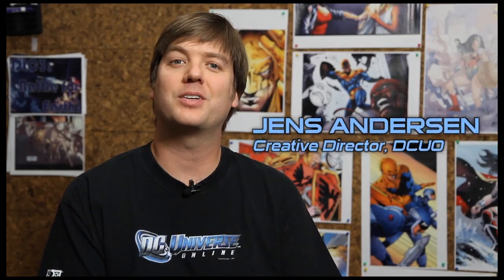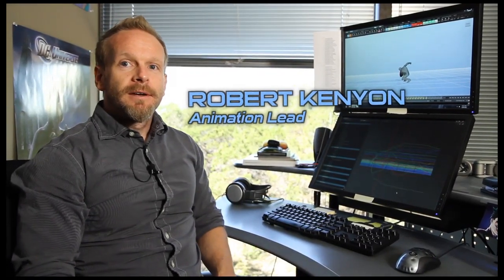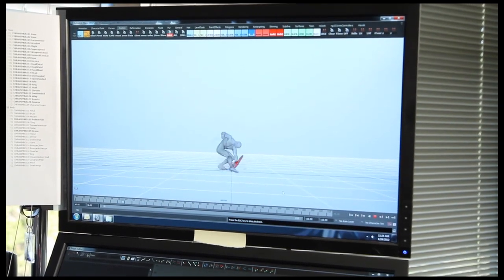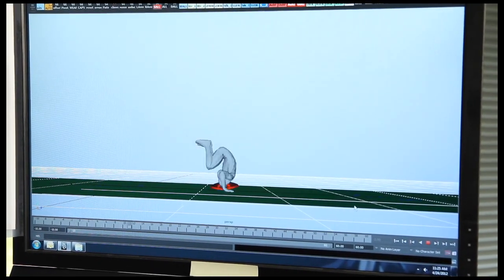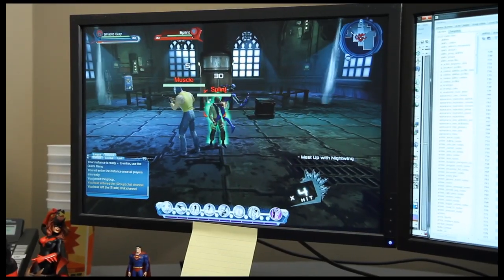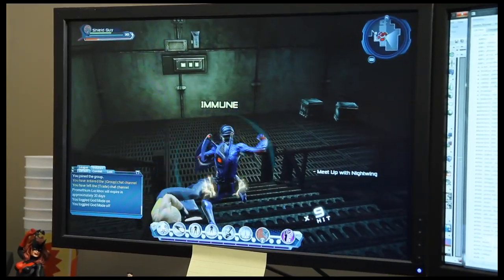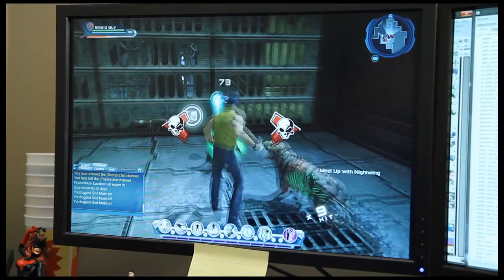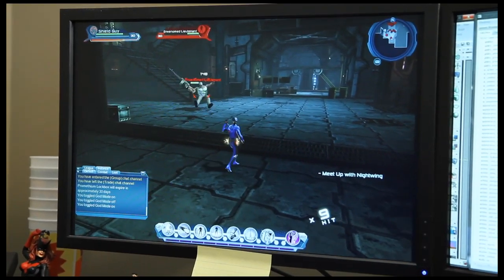DCUO: Unmasked - Shield Edition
Take an inside look at DCUO's newest weapon, Shield, coming in the upcoming DLC Pack, the Last Laugh!

Creative Director Jens Andersen and other members of the DCUO Development Team take you on a behind the scenes tour of Shield. Learn about how it was designed, what it will look like, and more!